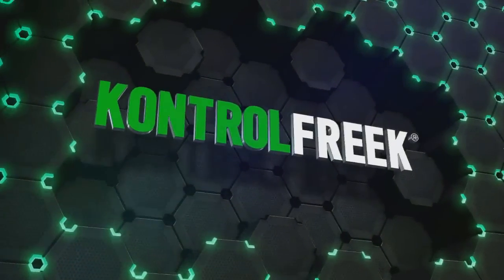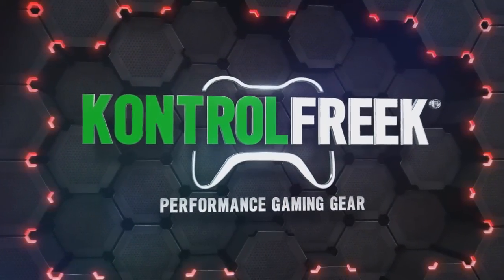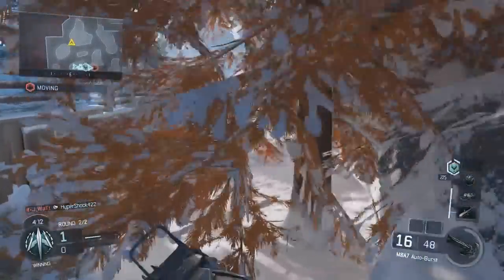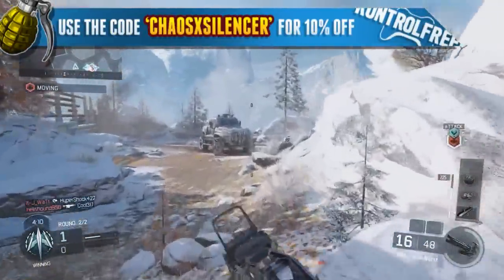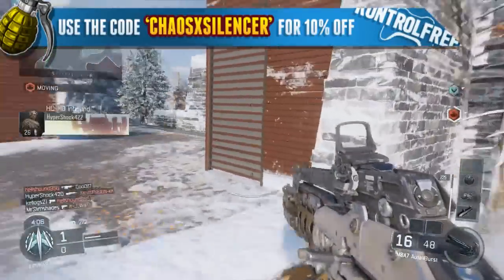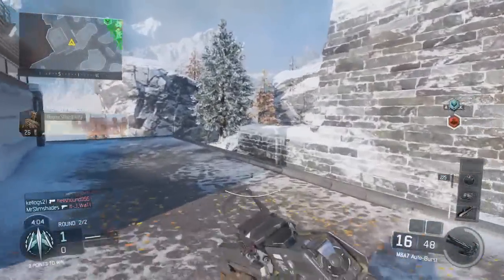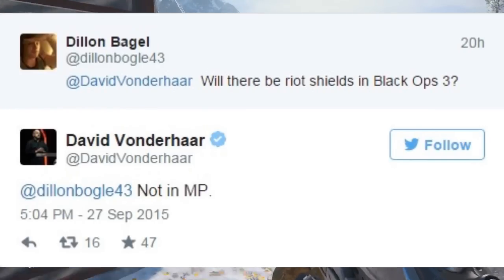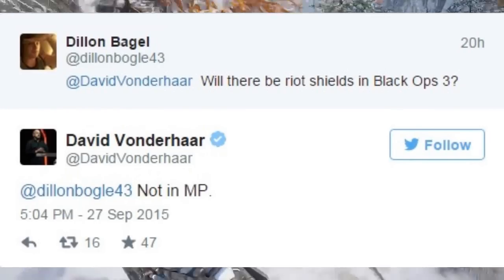Black Ops 3 - NO RIOT SHIELDS IN MULTIPLAYER - (BO3 Special Equipment Update) | Chaos